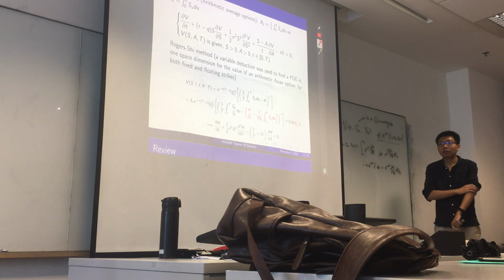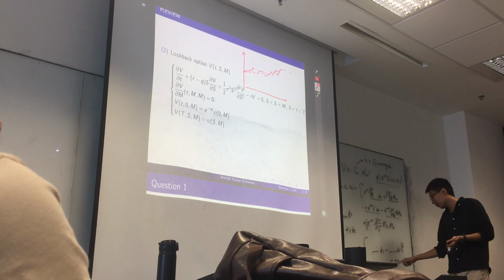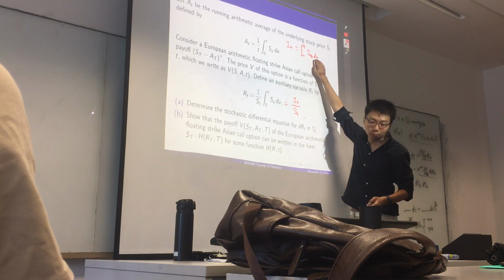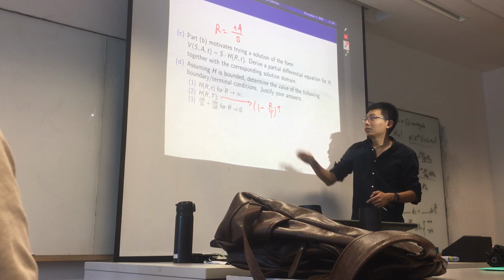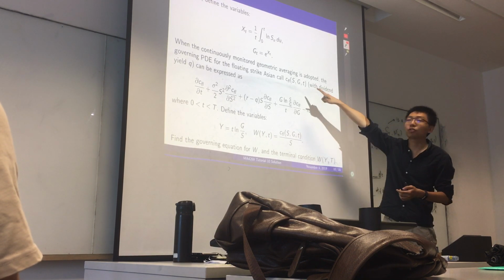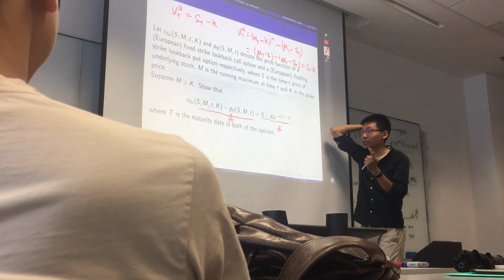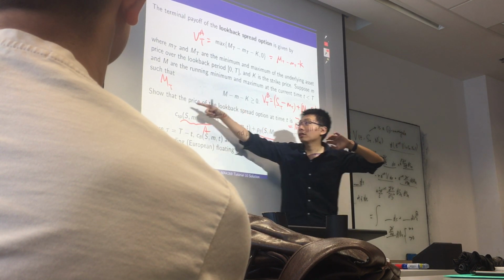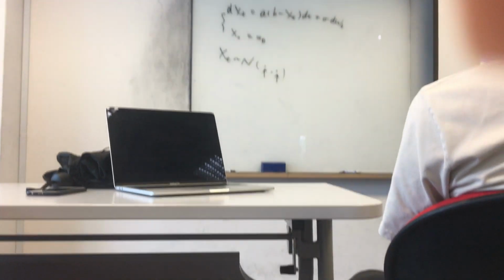tuturial_10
tutorial10